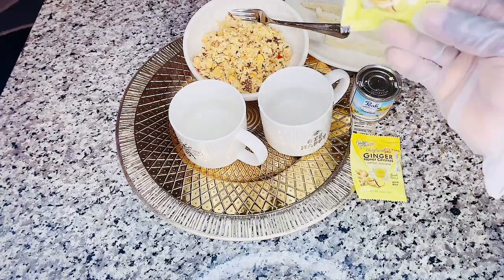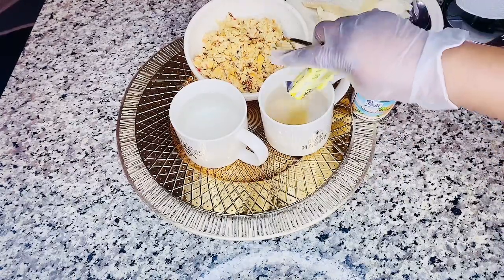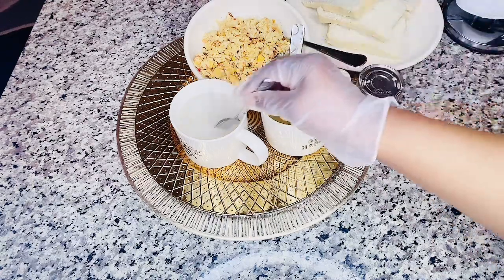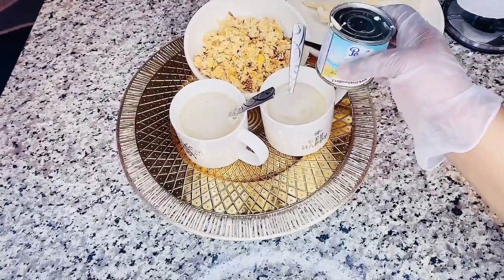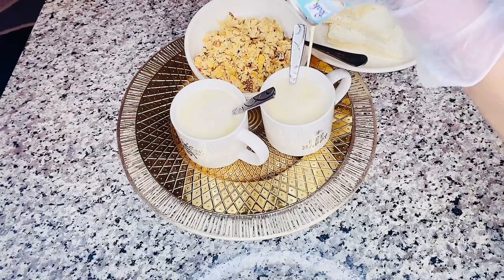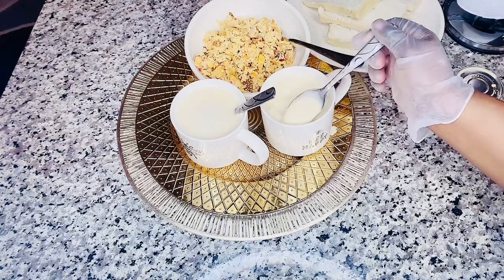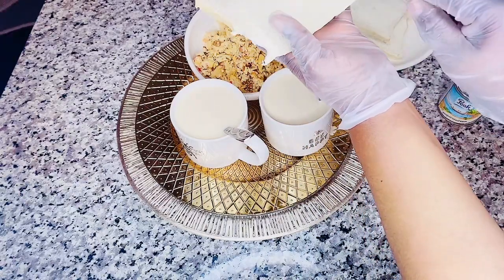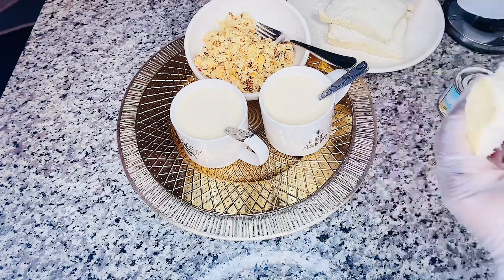My complicated egg sauce with bread and honey tea! Pls Share, subscribe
Hot water, honey and ginger tea, milk,bread